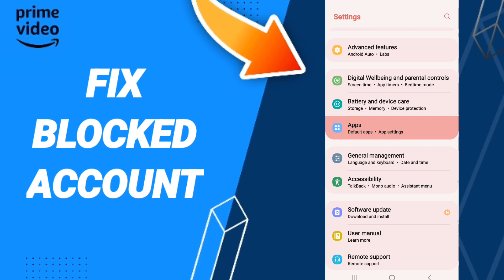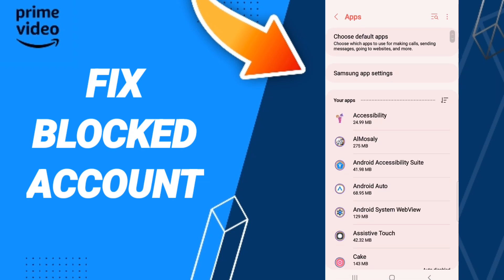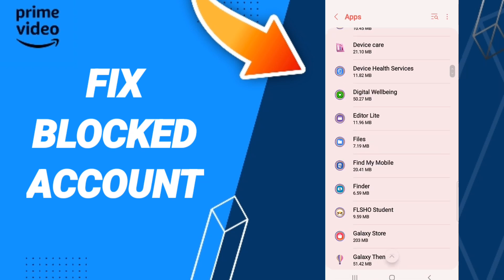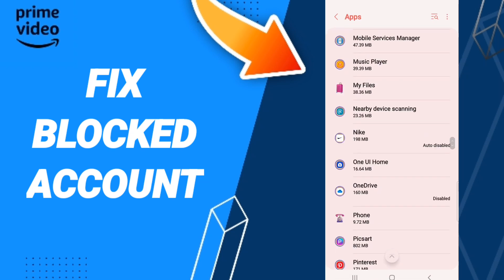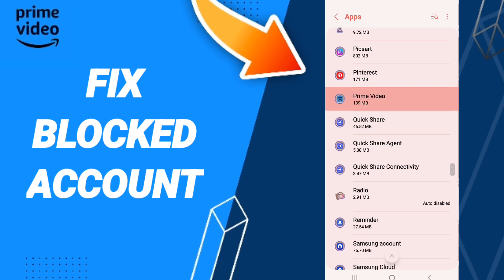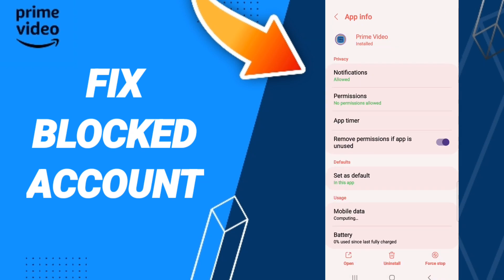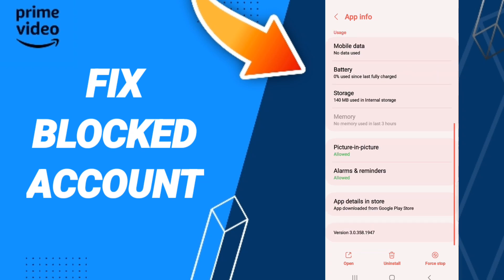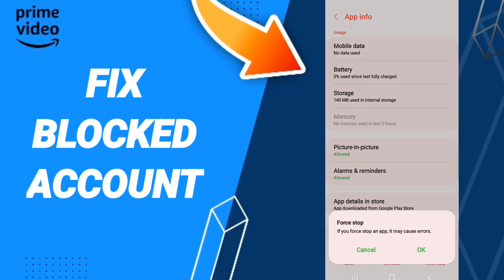How To Fix Blocked Account On Amazon Prime Video App 2023